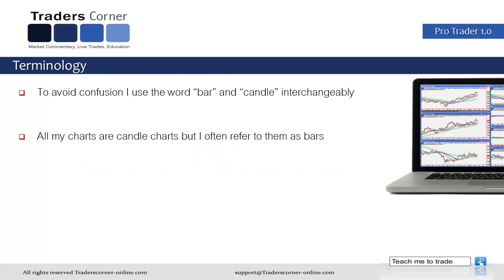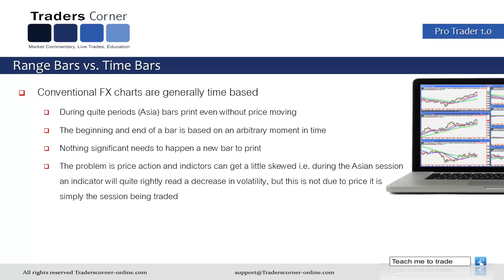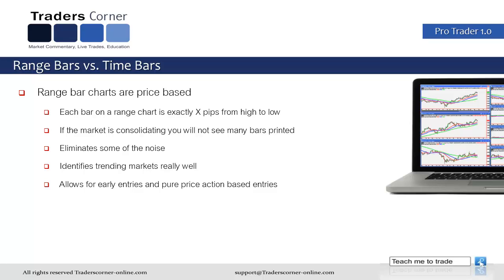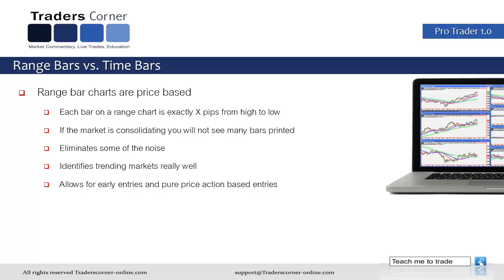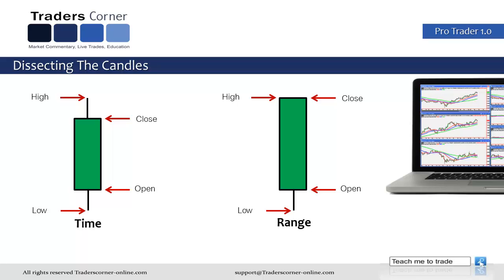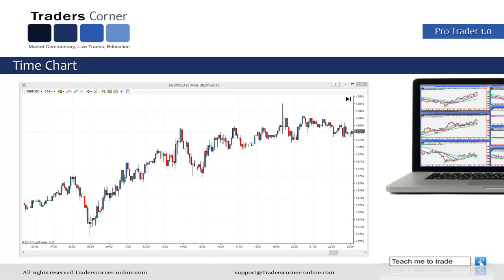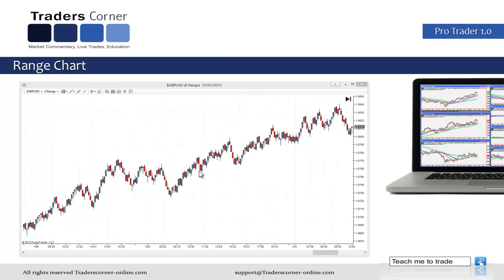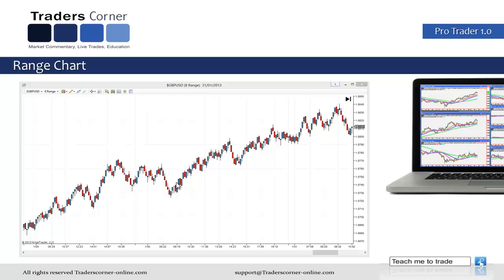Trading Range Charts - Traders Corner